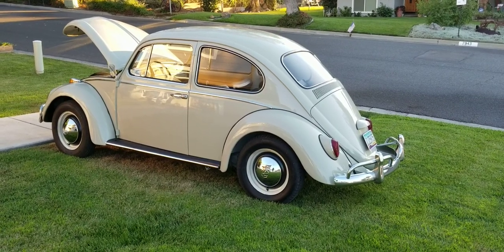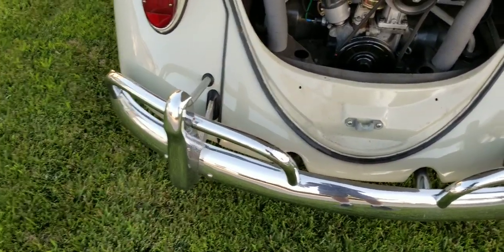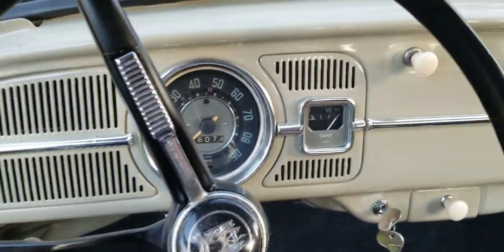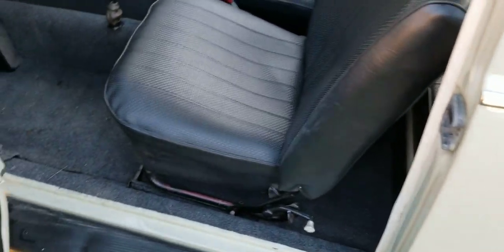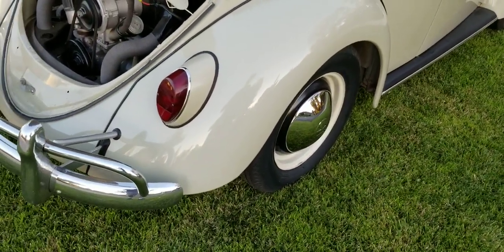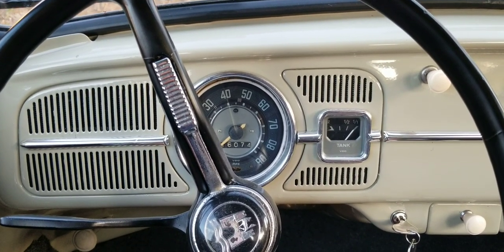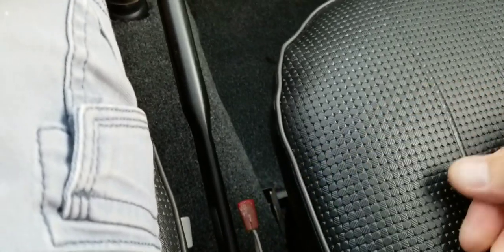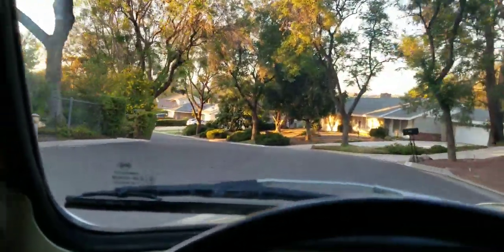65 sunroof VW Bug up for sale